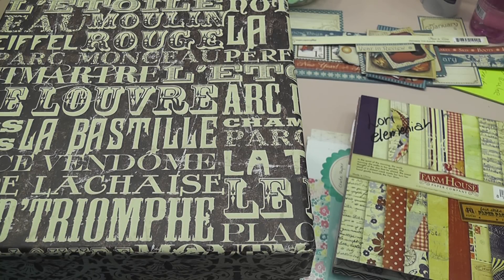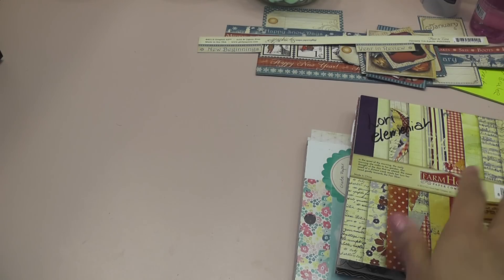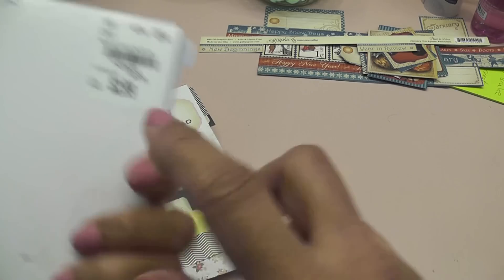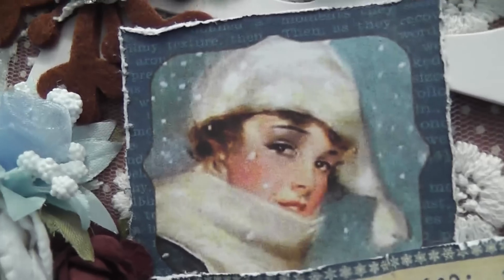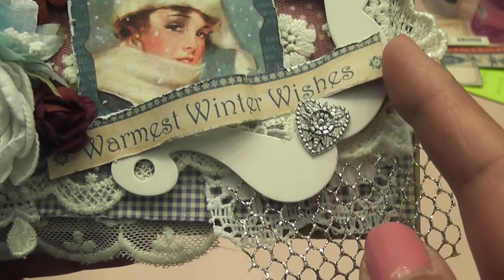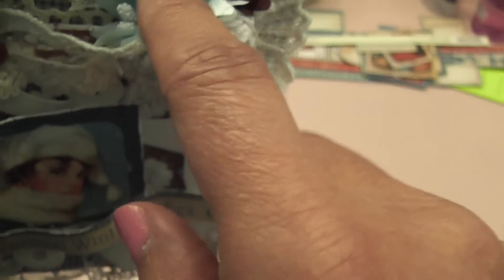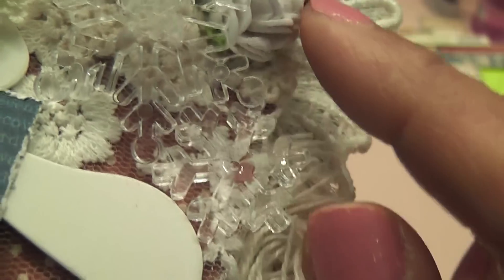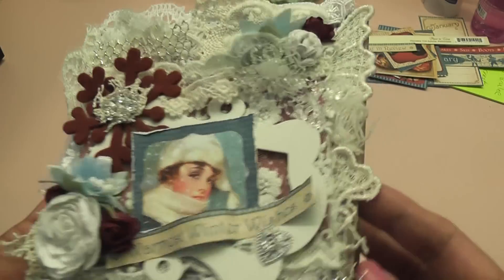Winter card altered container ItripledogdareU 1-30-15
Papers used:
Place in time by Graphic45
6x6 Crate paper pad Maggie Holmes #680203
6x6 Crate paper pad called Random
6x6 Farm house paper Co. Farm skies